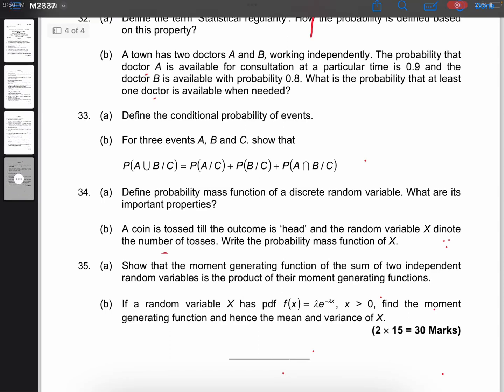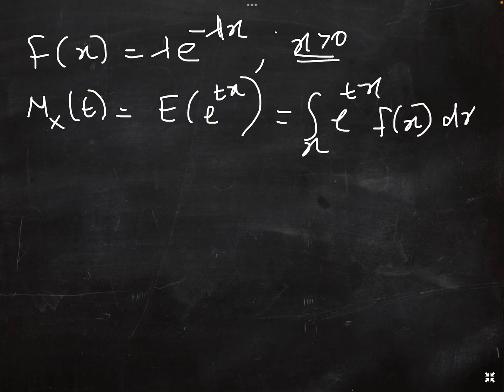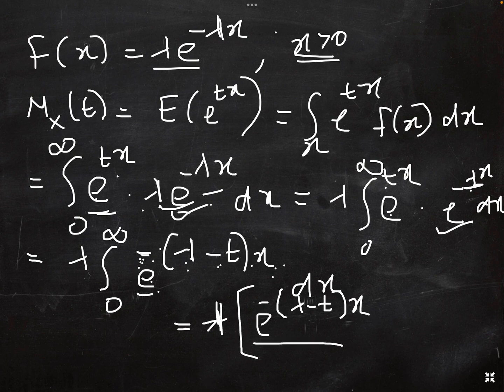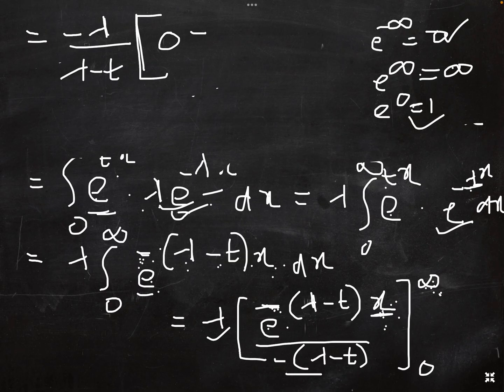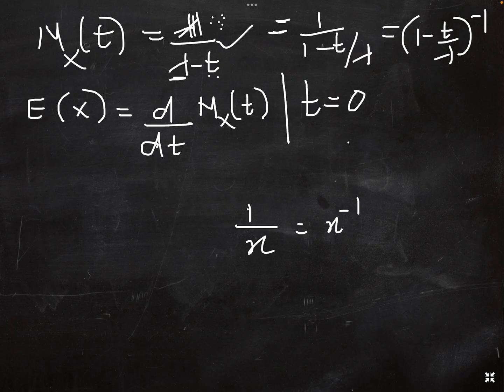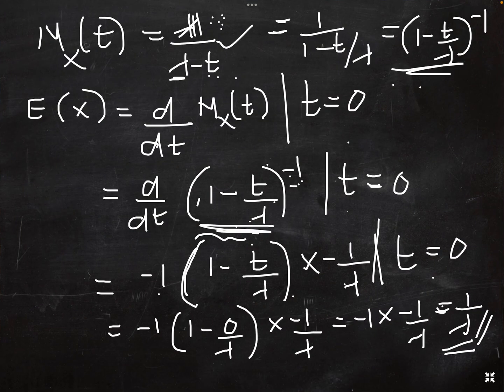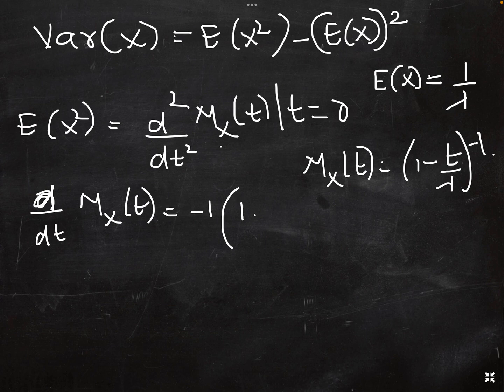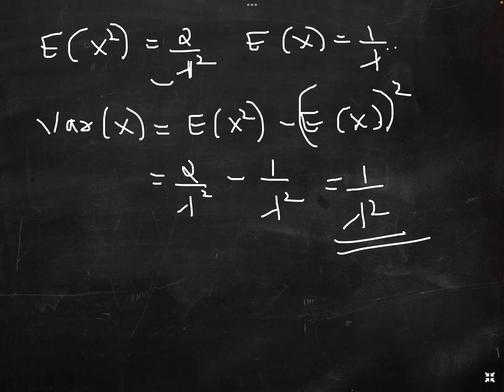Previous year Question and Answer | Statistics | Kerala University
Kerala University Second Semester BSc Mathematics Module 4